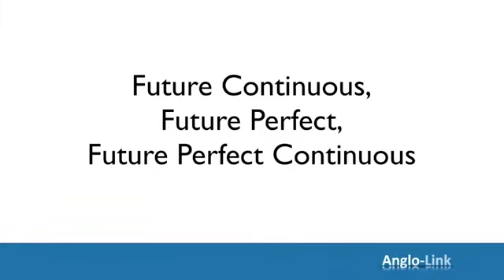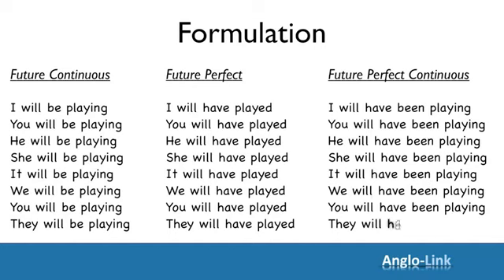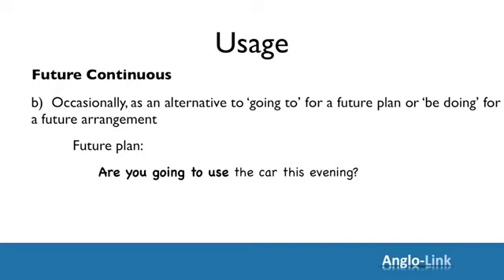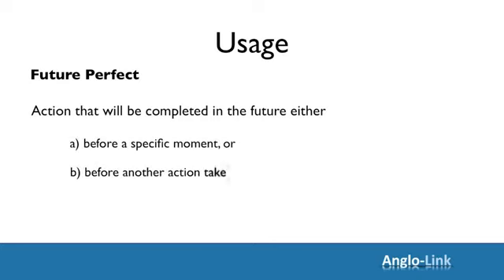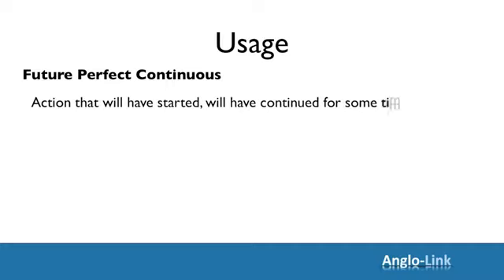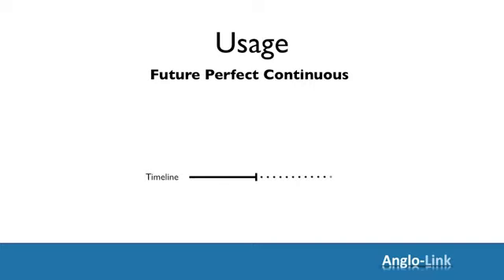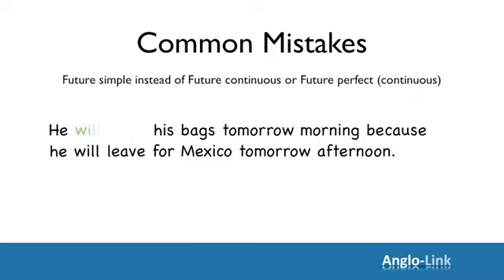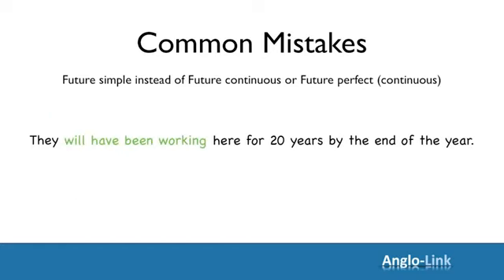Future Continuous vs Future Perfect vs Future Perfect Continuous English Tenses Lesson 9 YouTube